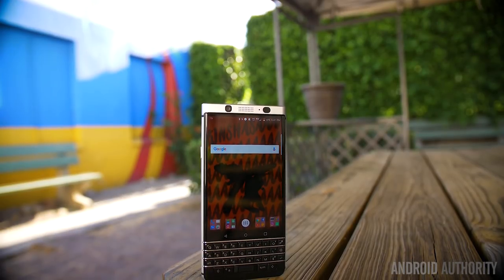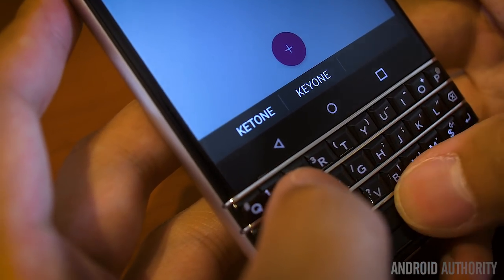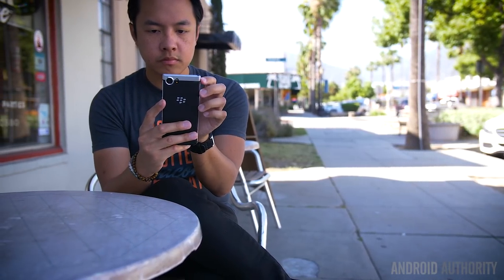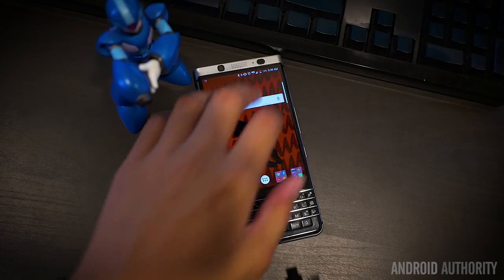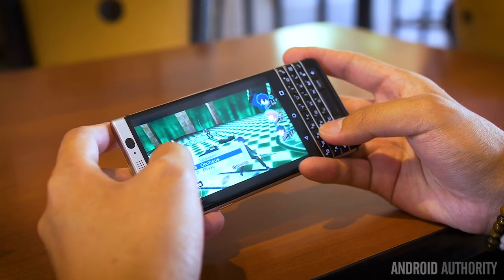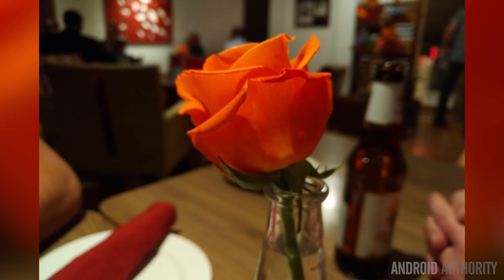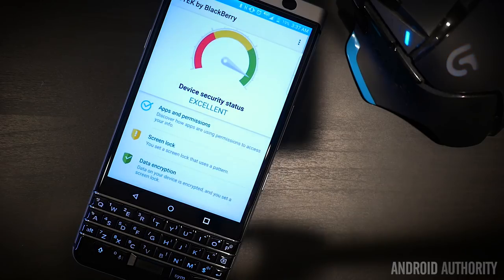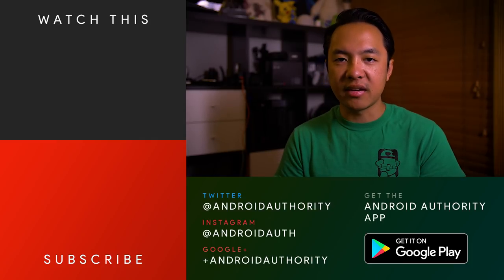BlackBerry KEYone Review: Getting Sh*t Done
Josh reviews the BlackBerry KEYone - a phone that isn't shy about its keyboard, its capabilities, and its identity.

Shout out to Hyper Coffee in Arcadia, California for letting me film at their lovely cafe!

Songs:
GYVUS - This Time
L'Indécis - Happy Hours